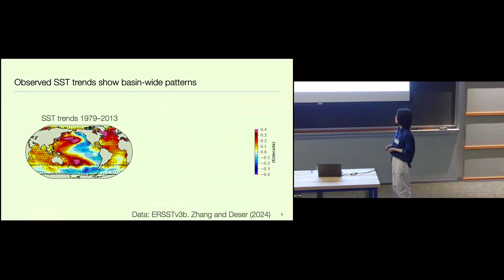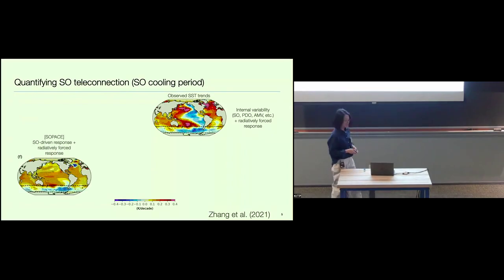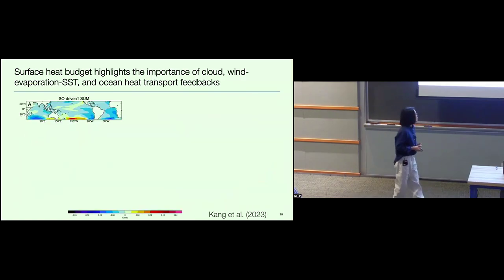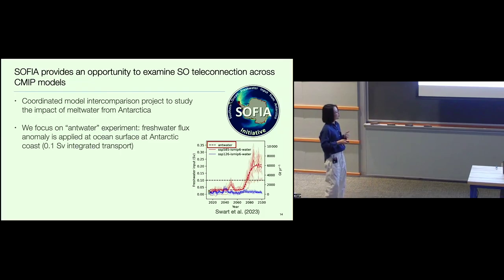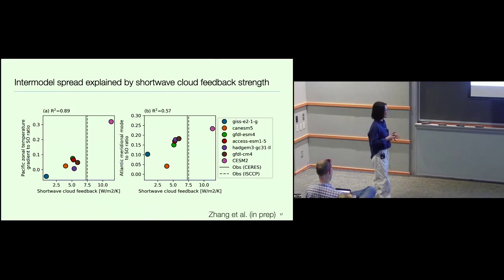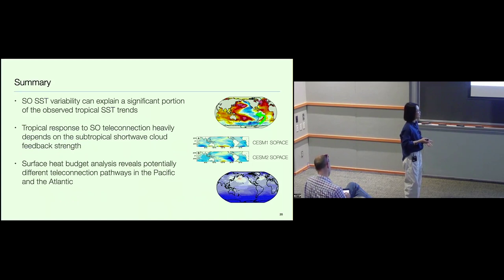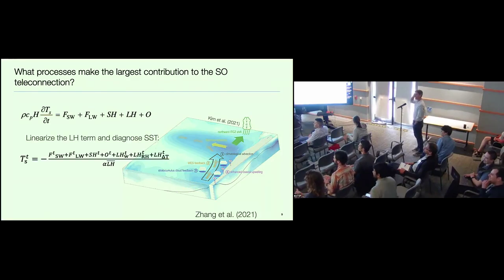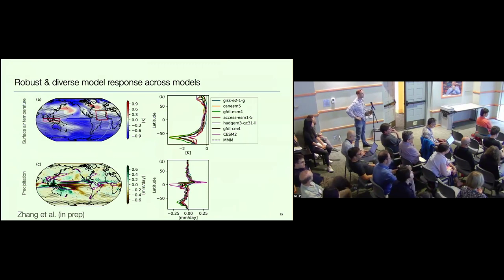Robust yet diverse Southern Ocean teleconnection from Antarctic Meltwater | Xiyue Zhang (Nevada)